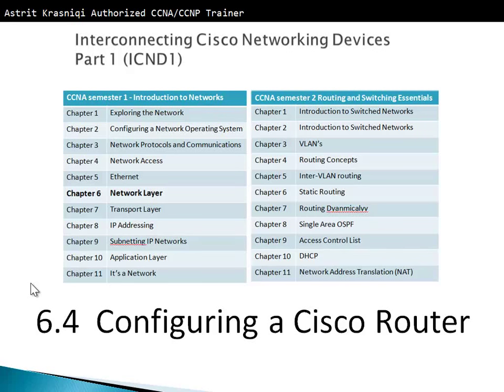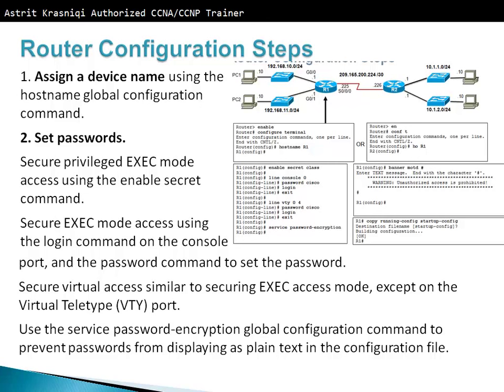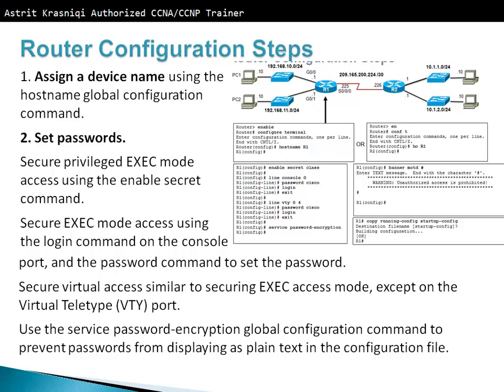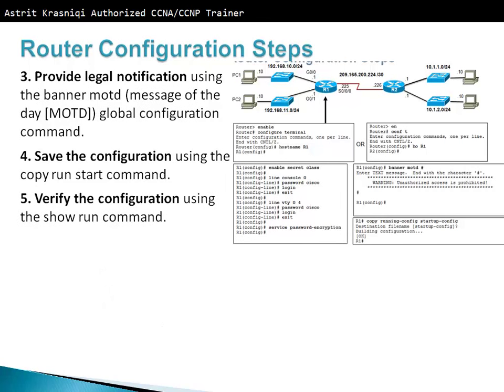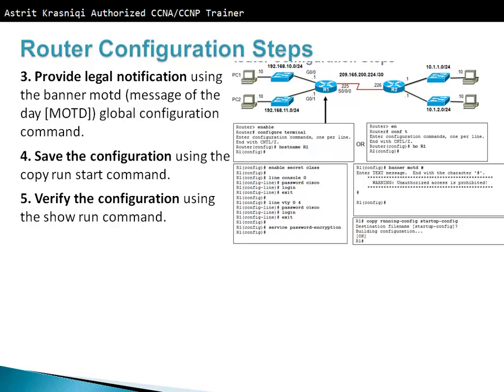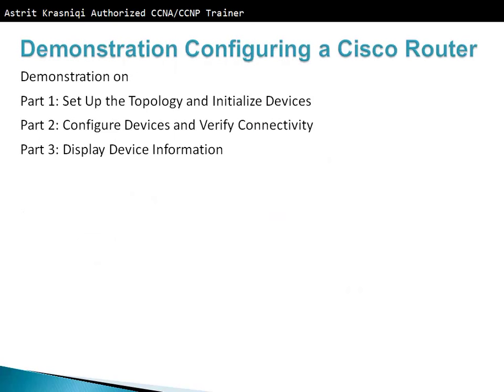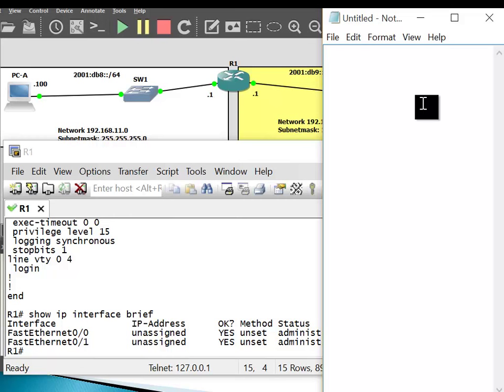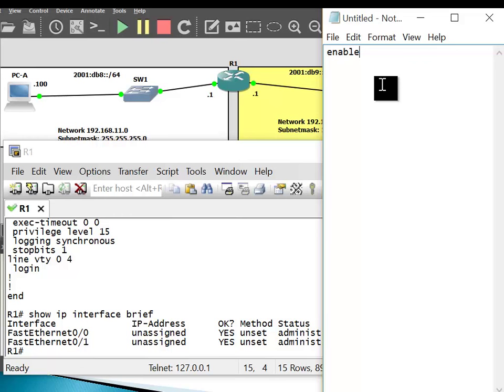6.4 Configuring a Cisco Router - CCNA1: Chapter 6 - Network Layer Part 4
Explain how network layer protocols and services support communications across data networks.
Explain how routers enable end-to-end connectivity in a small-to-medium-sized business network.
Determine the appropriate device to route traffic in a small-to-medium-sized business network.
Configure a router with basic configurations.